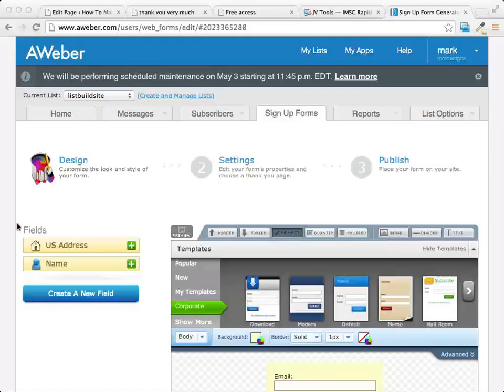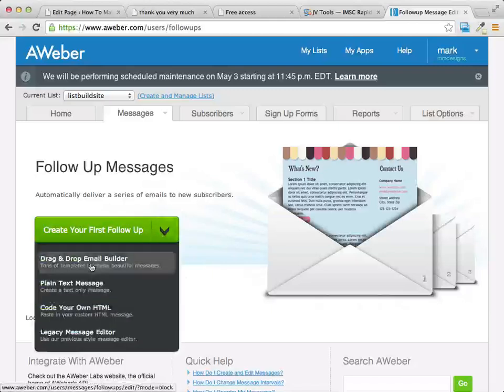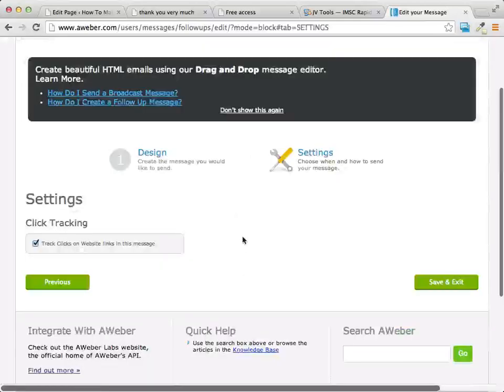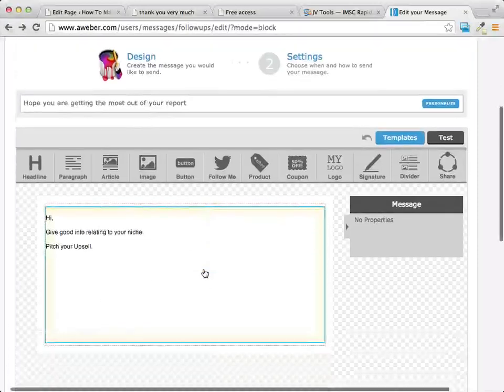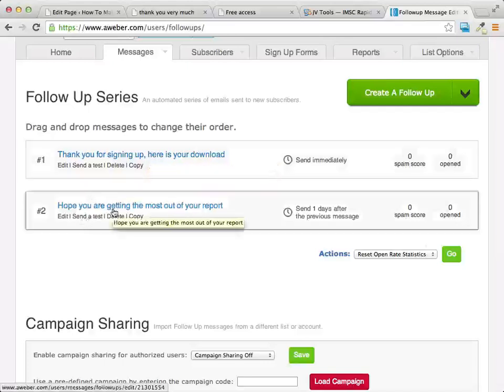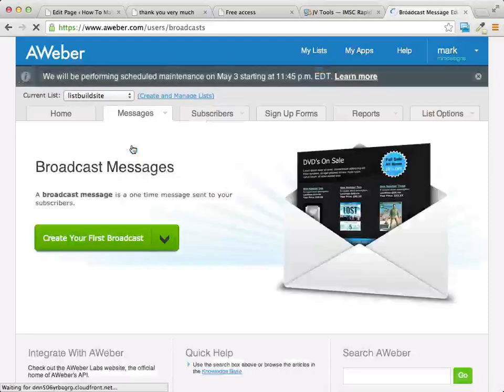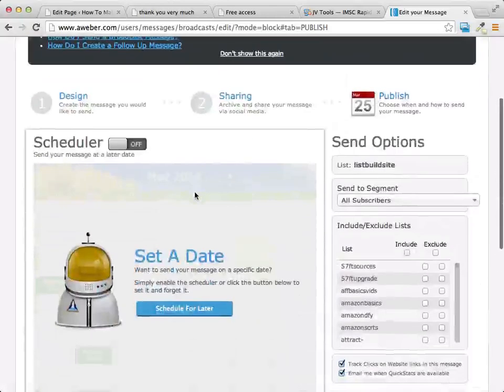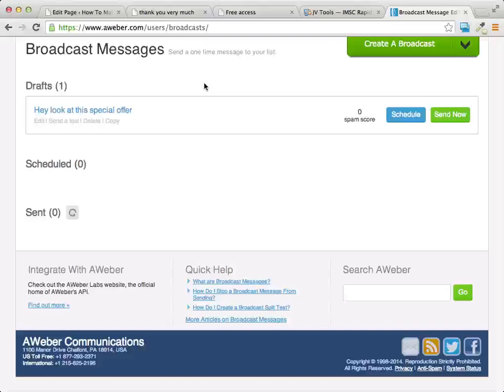Adding Followup and Broadcast Messages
List building : How to add follow-up and broadcast messages